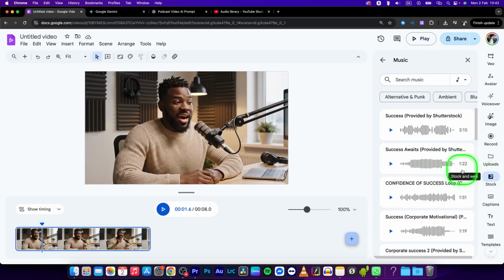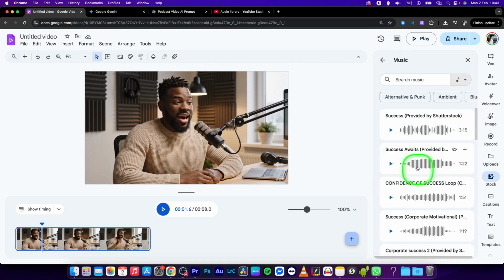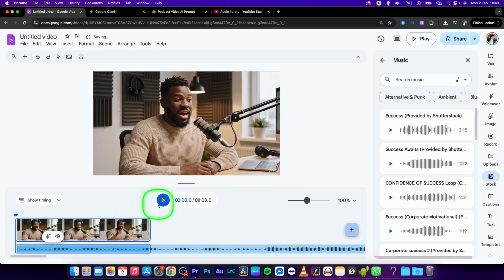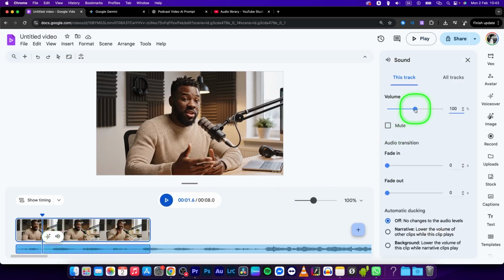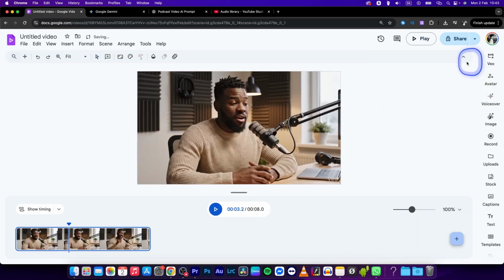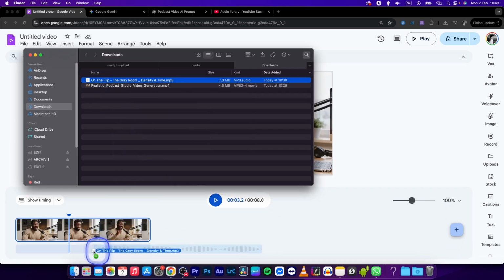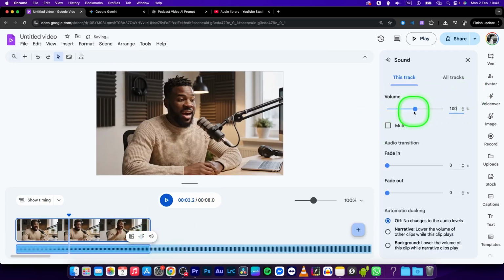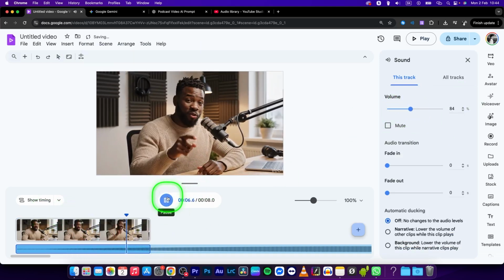How To Add Music to Google Vids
Insert Audio File into Google Vids
Google Vids: Add Music to Your Video
How to Upload and Add Music in Google Vids
Add Soundtrack to Google Vids Project
Google Vids Music Import Tutorial
How to Add Song to Video in Google Vids
Attach Audio Clip in Google Vids Easily
Add Music Layer in Google Vids Editor
Google Vids Audio Editing Basics